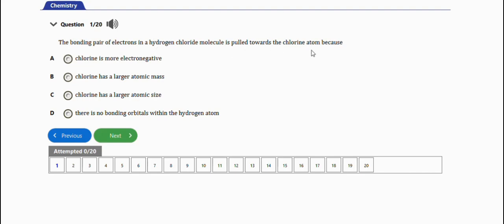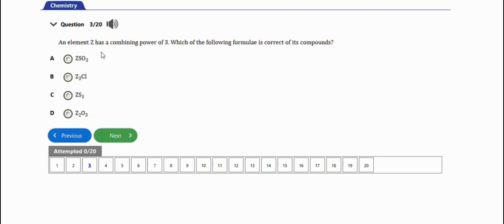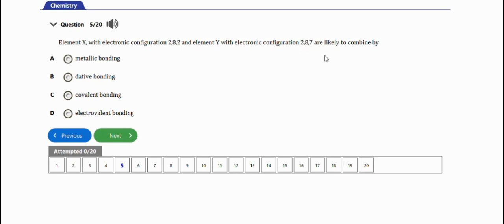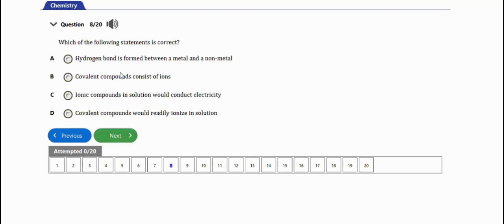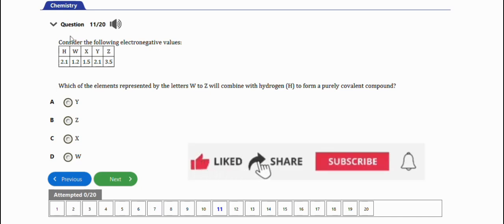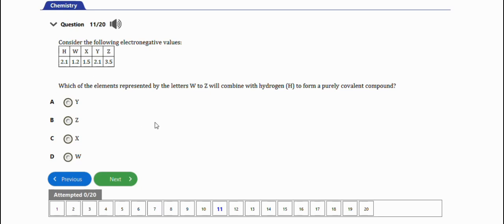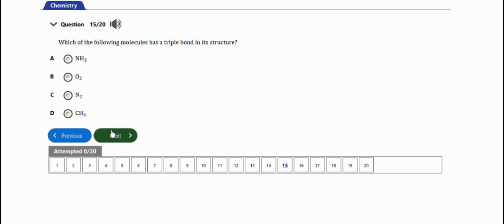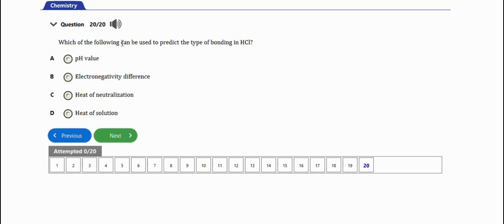WAEC Chemistry Tutorial Questions & Answer 2026 On Covalent Bonding (Top 20)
WAEC Chemistry Tutorial Questions And Answers On Covalent Bonding

Covalent Bonding is one of the basic problems in WAEC chemistry

In this WASSCE or WAEC chemistry tutorial video, I answered WAEC chemistry 20 Questions on covalent bonding

This video is a definite guide to smashing questions on covalent bonding in WASSCE or WAEC chemistry questions and answers.

eaglesclass academy